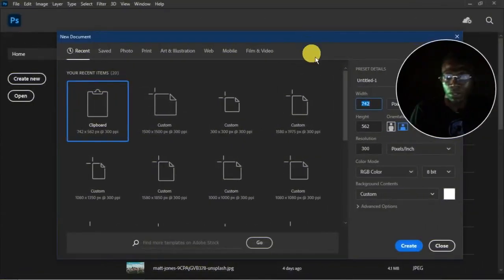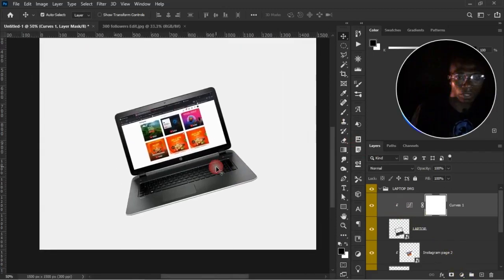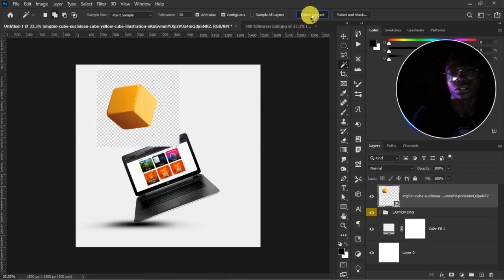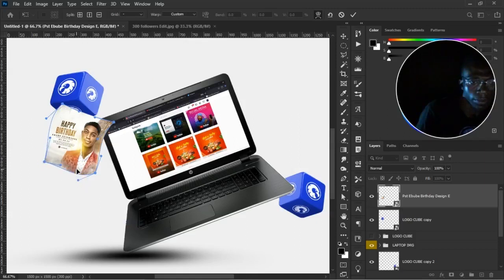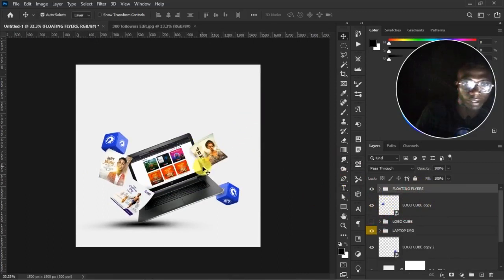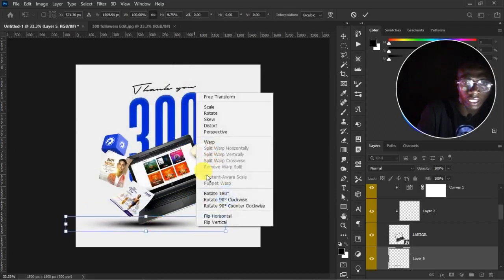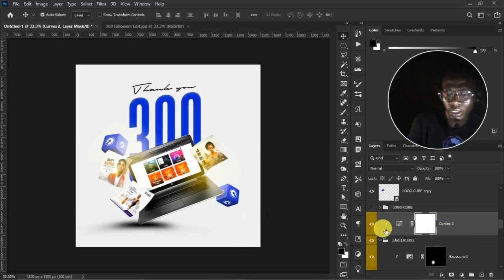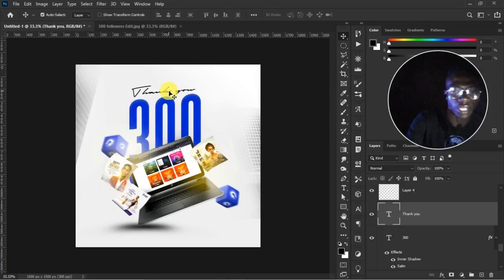How to Create a Social Media Flyer Design - Instagram Appreciation Post using Photoshop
In this tutorial, you will learn to make a creative Instagram Appreciation post design using Photoshop.

You will learn:
1. Composing a clean background
2. How to make stuffs float
3. Creating a cube logo
4. Blending and effects
5. Text Effect